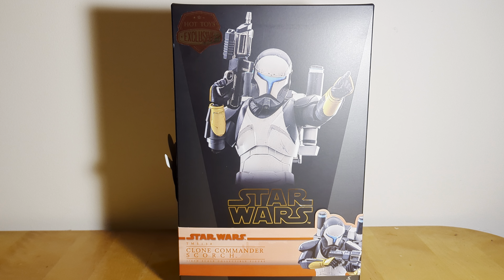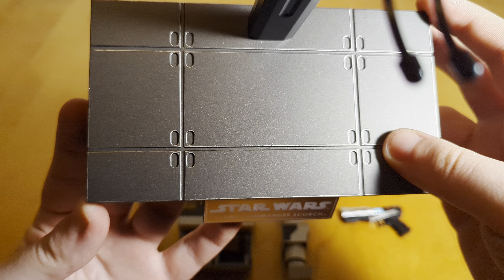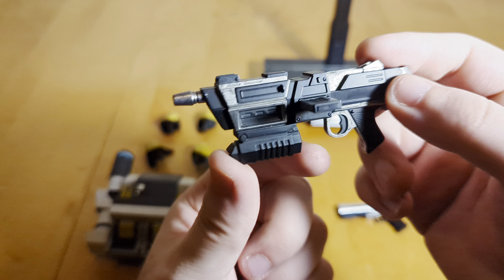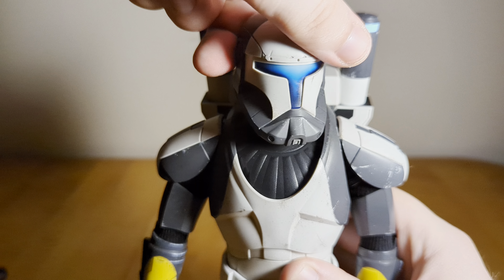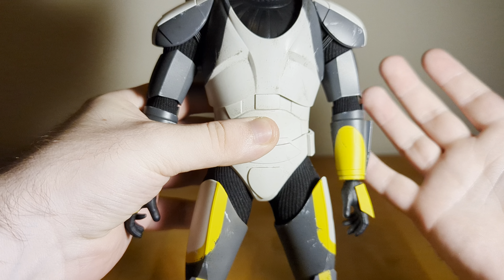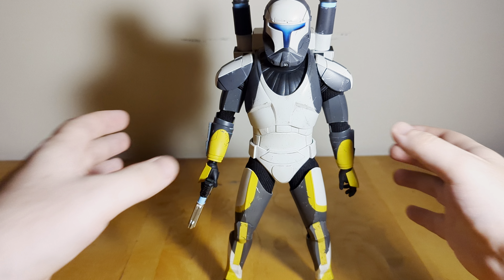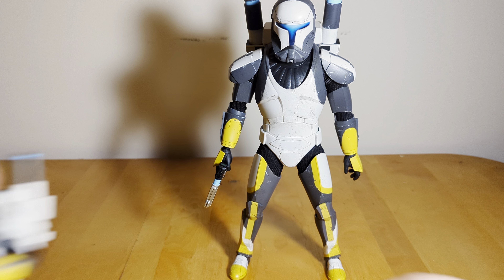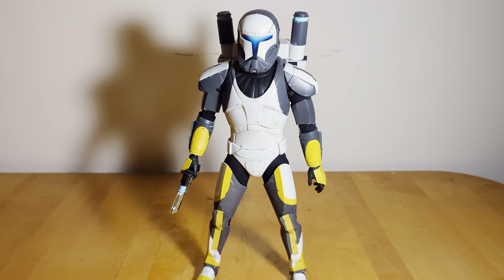Clone Commander (Commando) Scorch - Hot Toys Exclusive Star Wars Sixth Sixth Scale Figure Review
Taking a look at the new Hot Toys Exclusive Star Wars Sixth Scale Clone Commander Scorch figure! despite some inaccuracies, is the figure still cool?